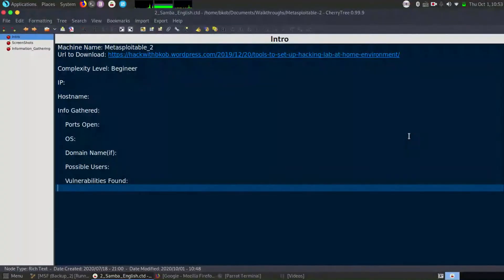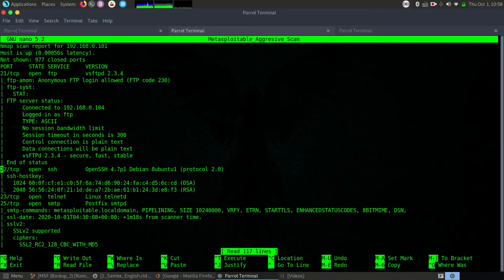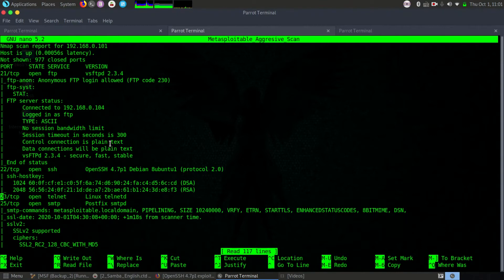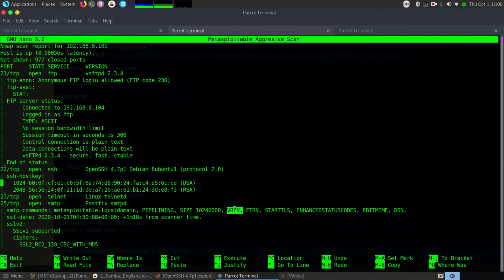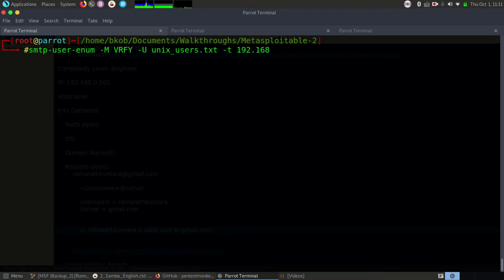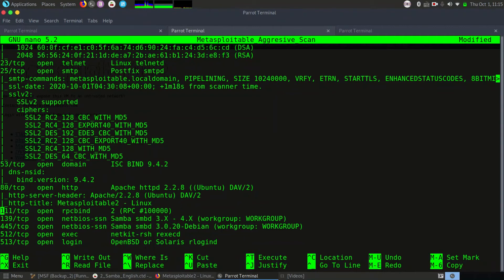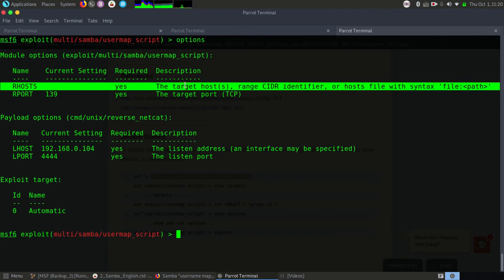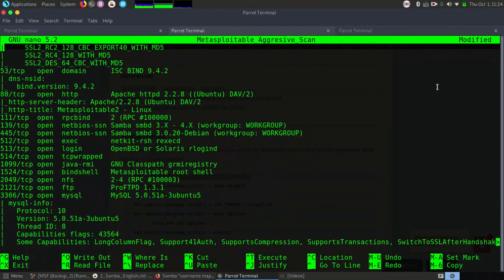CTF Challenge #2 Hacking Metasploitable 2 Via Samba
In this CTF (Capture The Flag)  Walkthrough video we’ll learn how to hack a FTP server